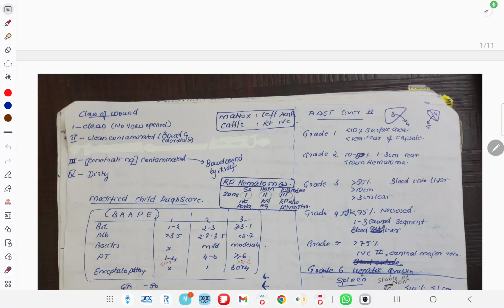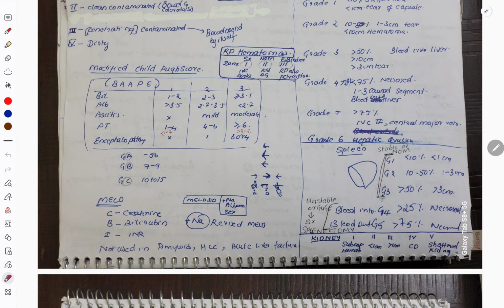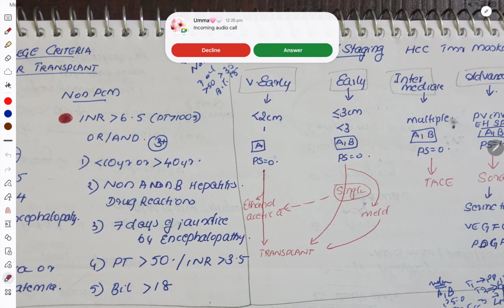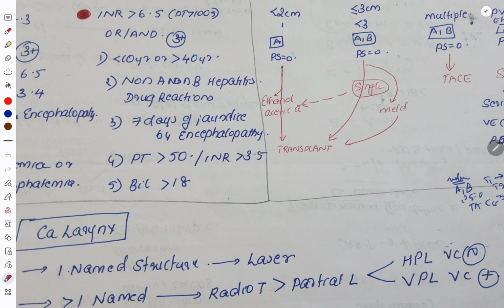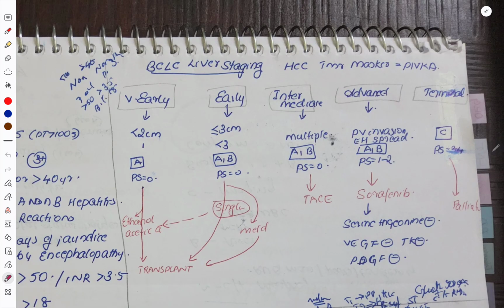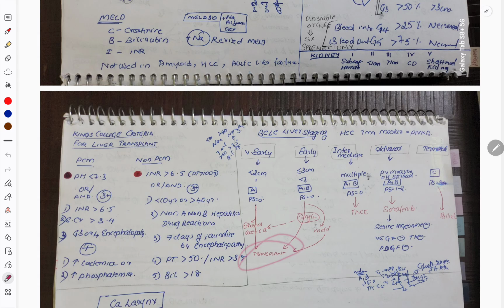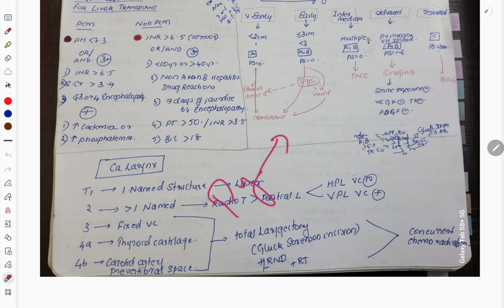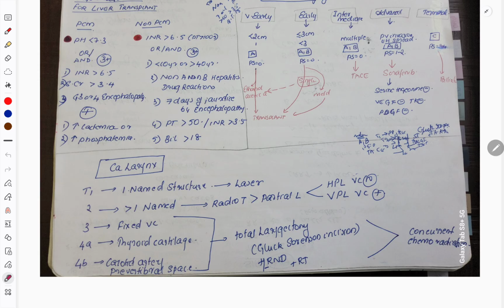Surgery choticopy part 2